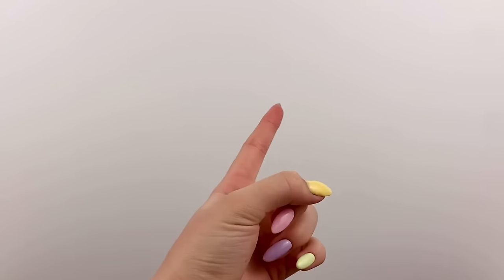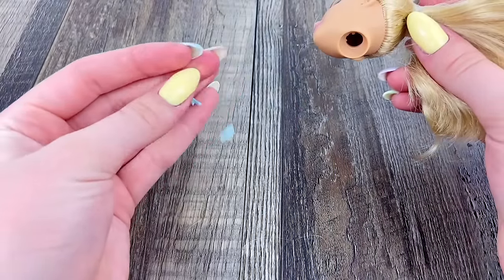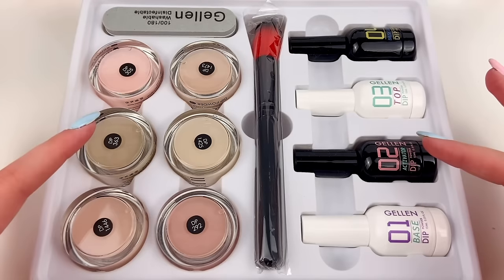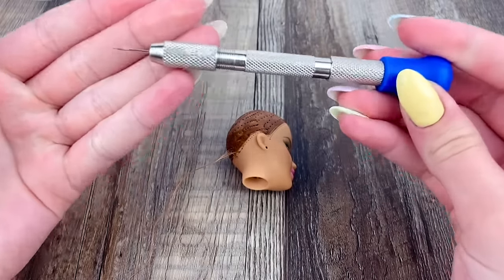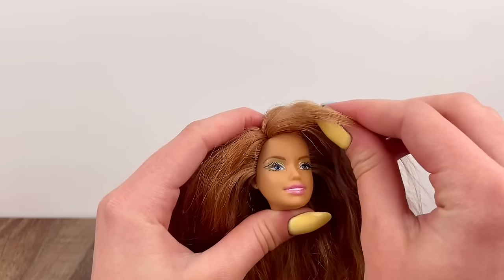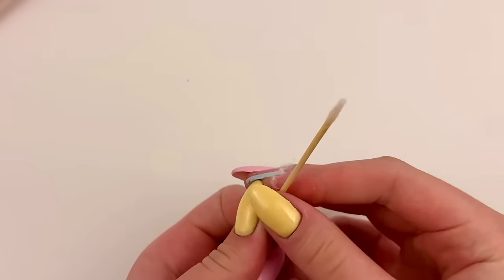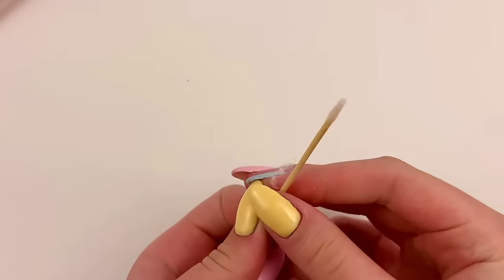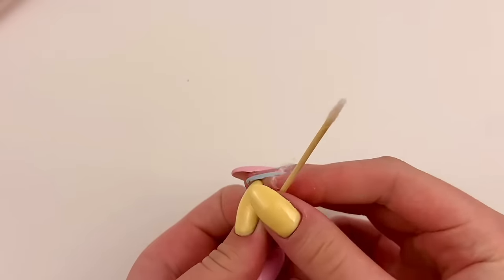Barbie Doll Makeover Transformation - From Retro to Trendy!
Wow I’m in love with how she turned out!! Today I’m taking a retro barbie doll and turning her trendy. Let me know what you guys think of her and comment name ideas! Enjoy the video!

Specific Gellen Links:
Gellen nails 36 colors set ,36 Colors Gel Nail Polish Kit?sponser_id=GSP-471

Video Chapters:
00:00-01:05 Removing Earrings
01:05-01:52 Removing Head
01:52-03:01Reroot Prep
03:01-04:32 Gellen
04:32-07:54 Reroot
07:54-08:10 Head Swap
08:10-08:46 Hair
08:46-10:58 Repaint
10:58-11:30 Hairstyle
11:30-12:40 Outfit
12:40-13:20 Accessories
13:20-13:33 Nails
13:33-14:43 Outro